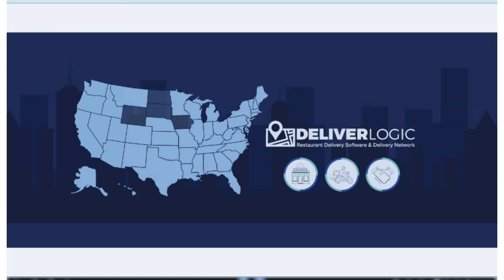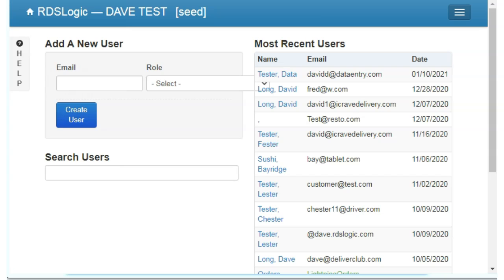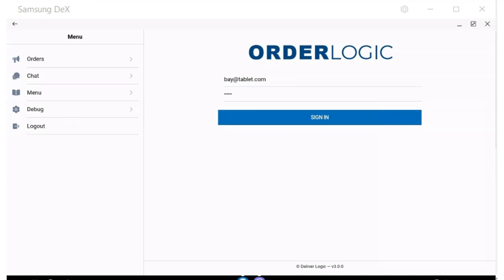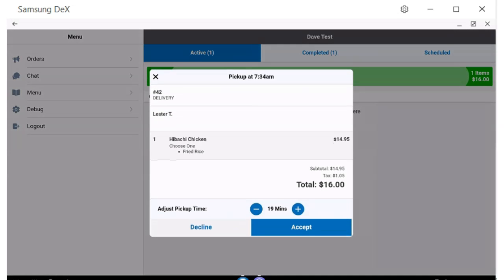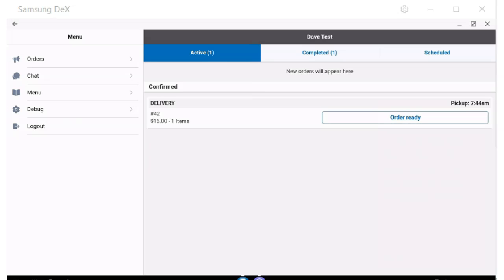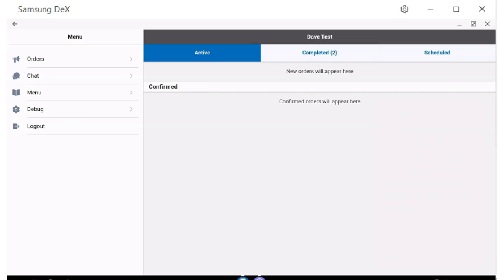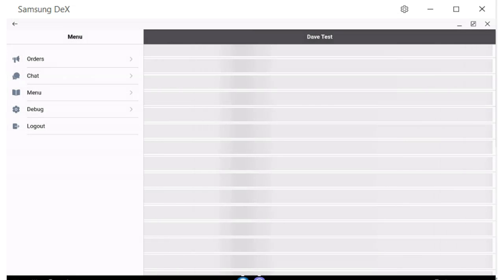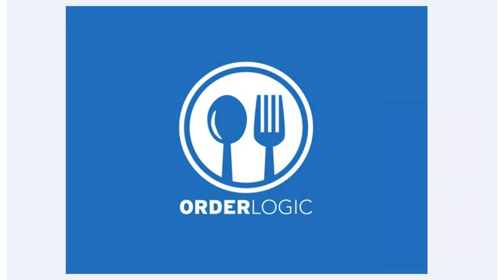OrderLogic Set up & Use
This will explain exactly how to set up a restaurant with the restaurant app OrderLogic and also how the restaurant will use the tablet to operate.

We hope you like.